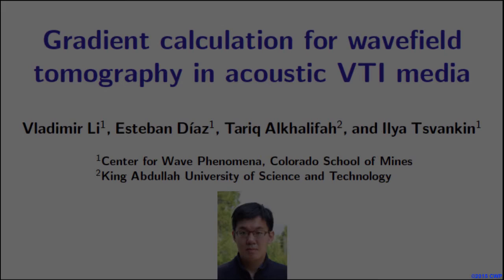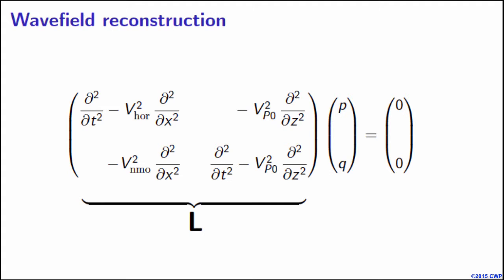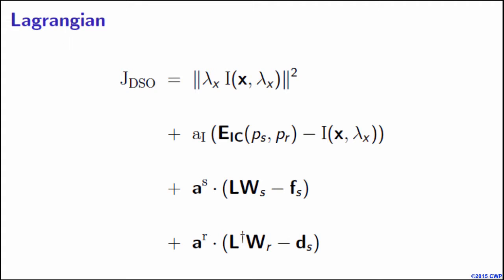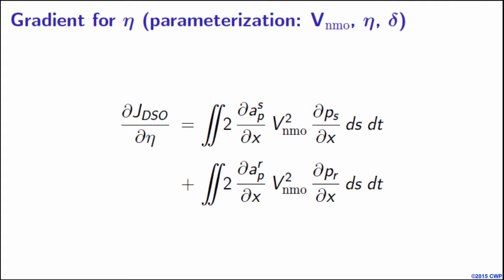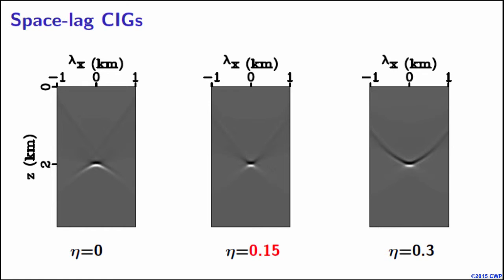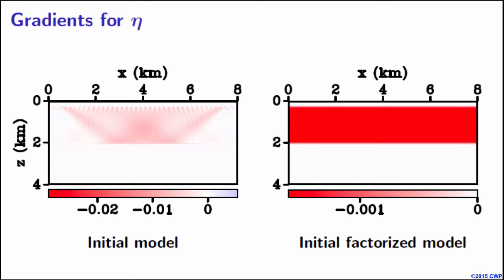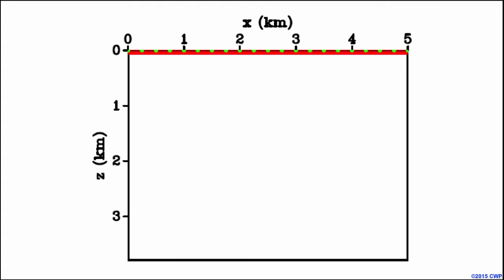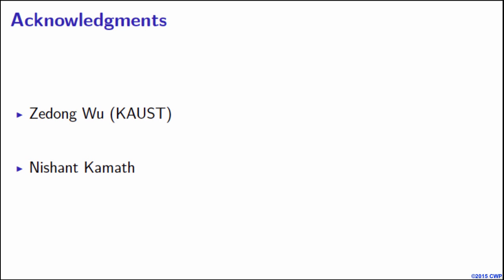Gradient calculation for wavefield tomography in acoustic VTI media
Presentation by Vladimir Li, graduate student and PhD candidate in the Center for Wave Phenomena at the Colorado School of Mines. Presentation was given at the 2015 Project Review Meeting of the Consortium Project on Seismic Inverse Methods for Complex Structures, May 11-13, 2015.